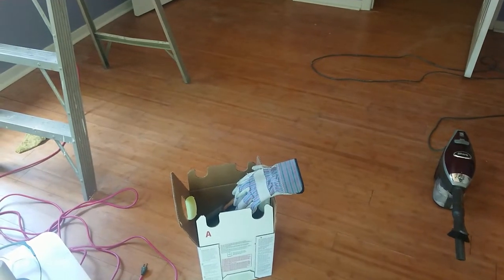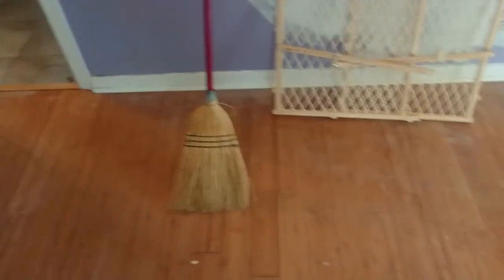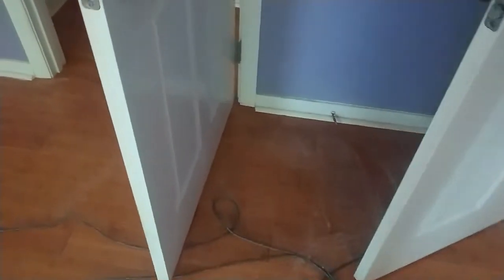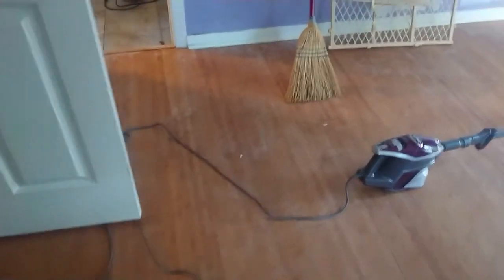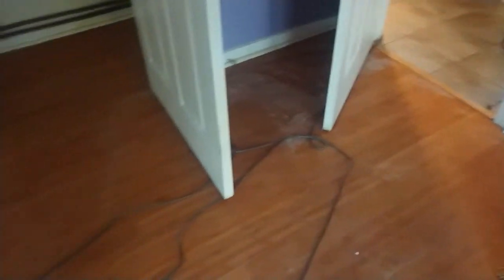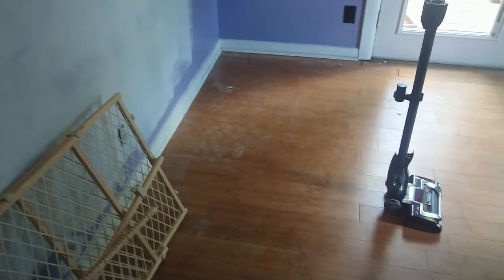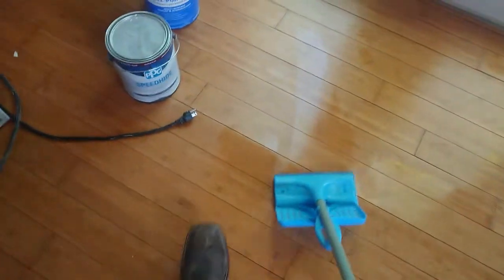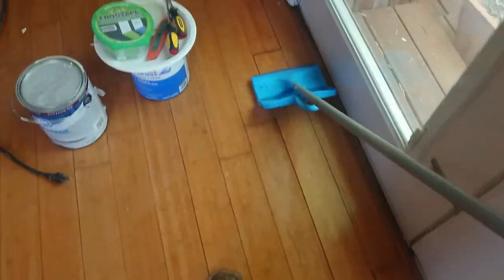Preparing a Building for Flea Treatment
Time to eliminate the fleas inherited with a building recently purchased and under renovation.